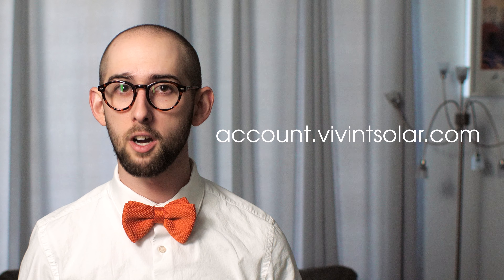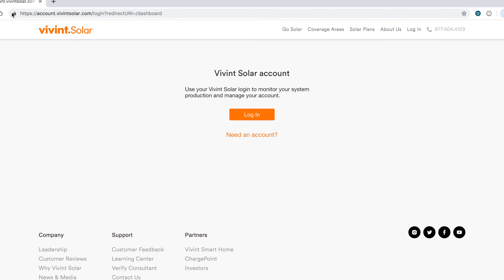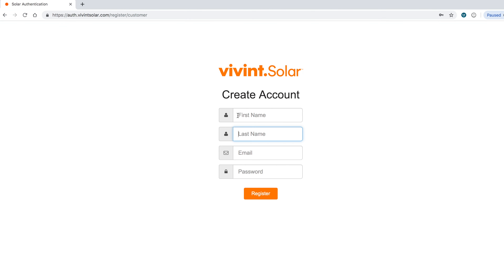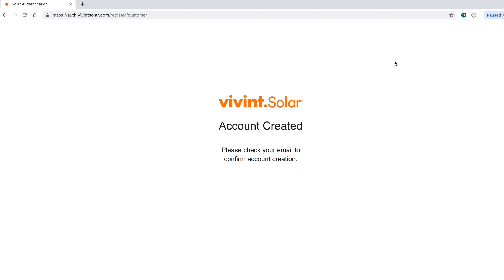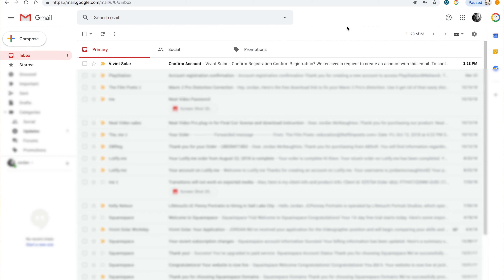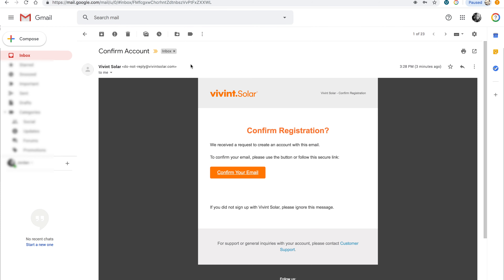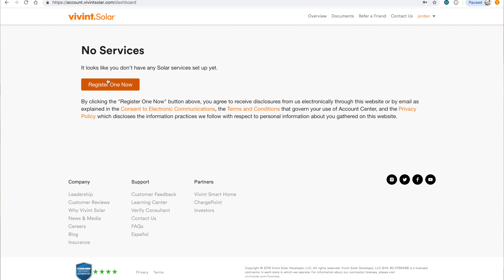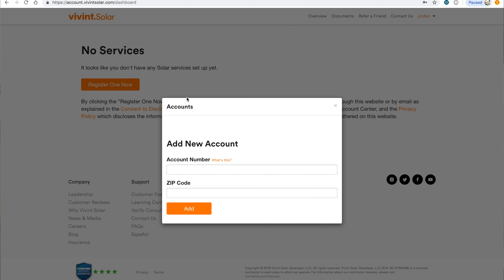How to Register for the Vivint Solar Account Center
Need help registering for the Vivint Solar Account Center? Here are the steps you need to know to set up a username and password. Click the CC at the bottom of the video player to activate closed captions.